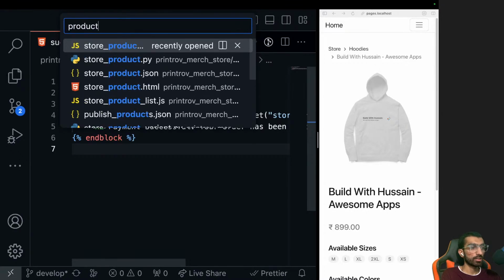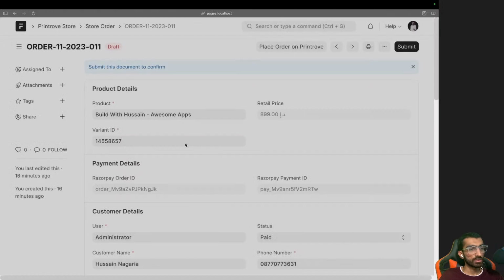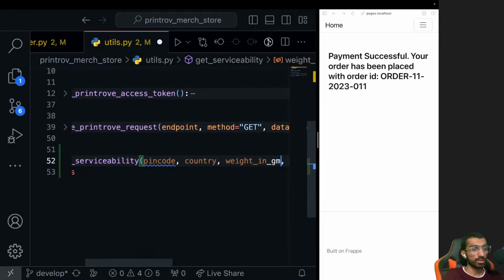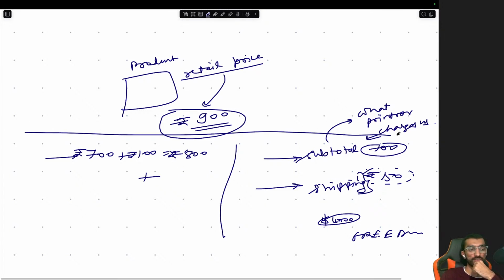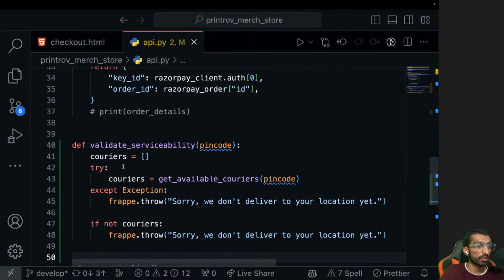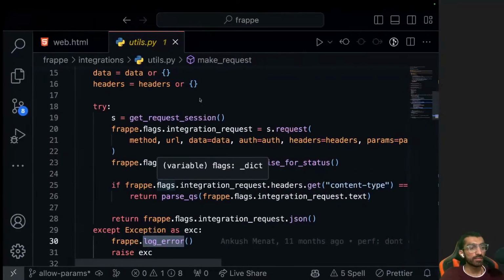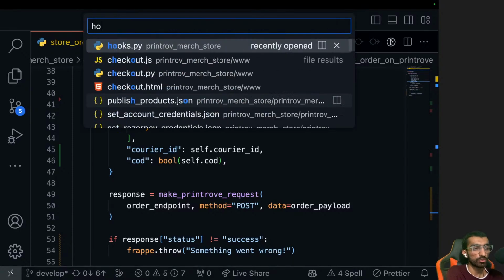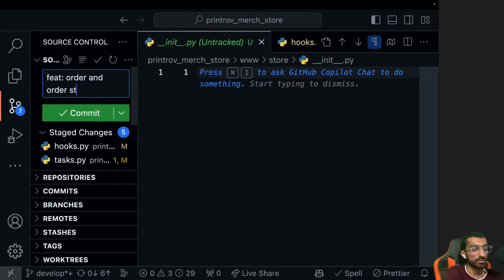E22F: Building an Online Merchandise Store for FOSS United, Part 6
In this solo episode, we are going to continue building an e-commerce store for selling Merch (t-shirts etc). for fulfilment of the orders we get though our store. One more thing, payments using Razorpay! Join me as I build!